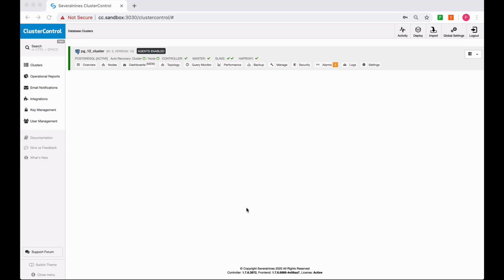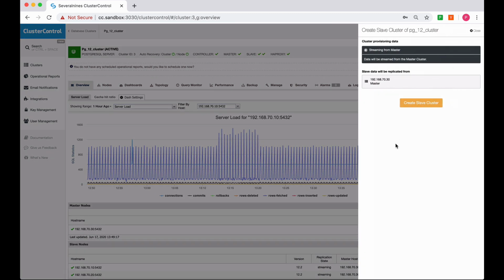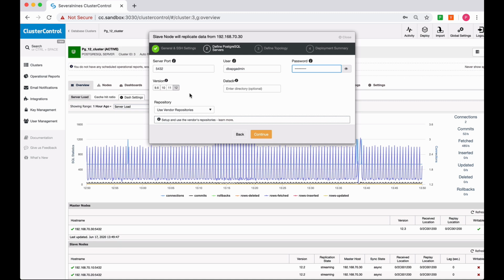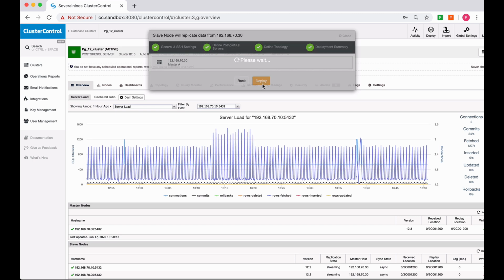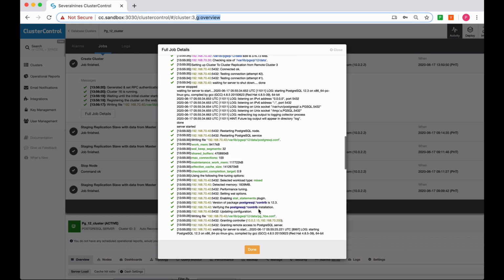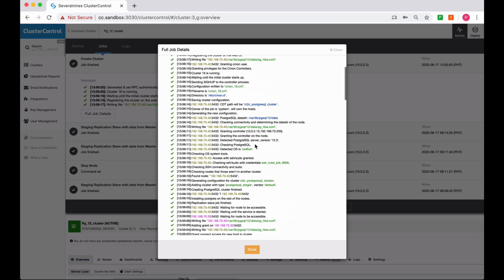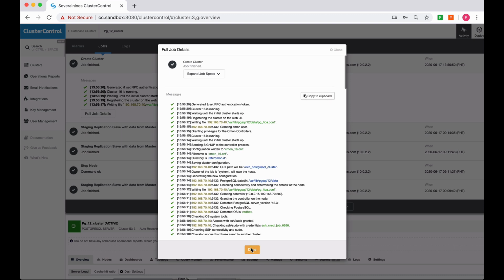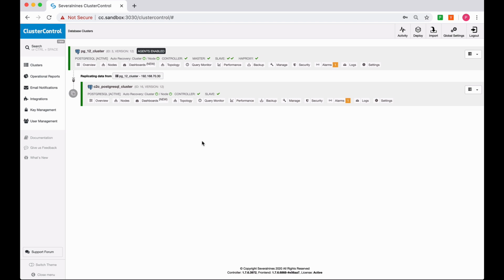PostgreSQL Cluster-to-Cluster Replication with ClusterControl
If you are looking at replicating data from a PostgreSQL cluster to another, you can use the new ClusterControl 1.7.4 with its new Cluster-to-Cluster replication feature. In this video, you will see how to configure such a setup and what it can do for you.